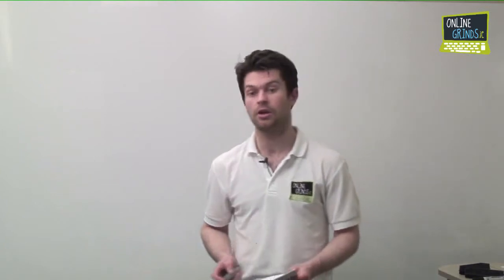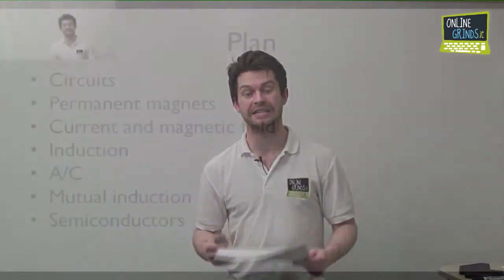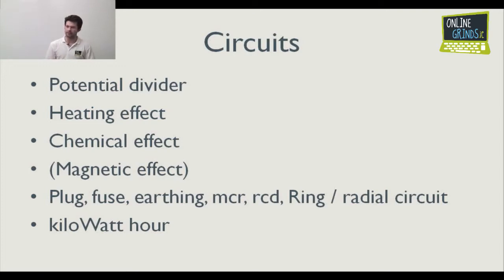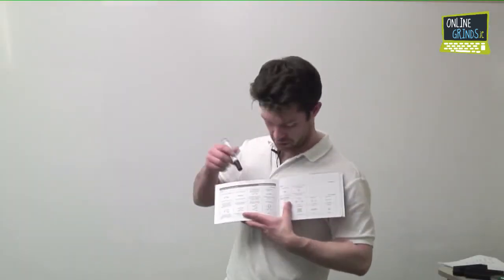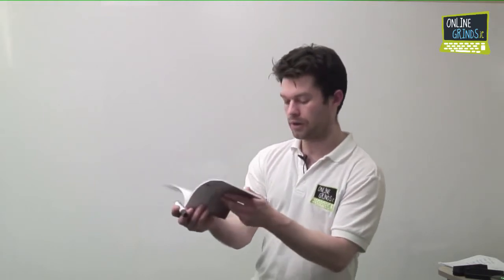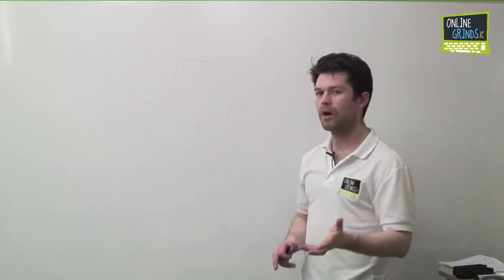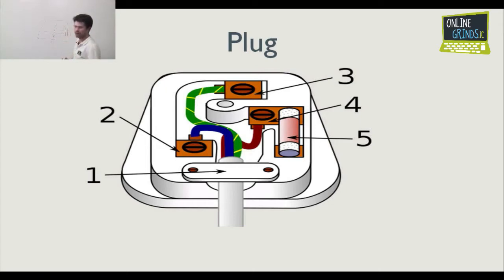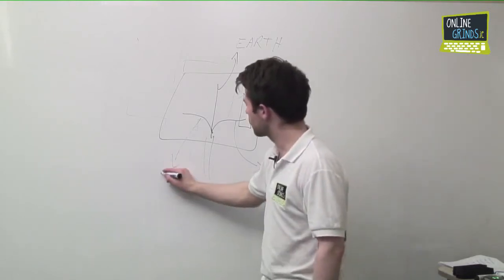Circuits | Leaving Cert Physics | OnlineGrinds.ie